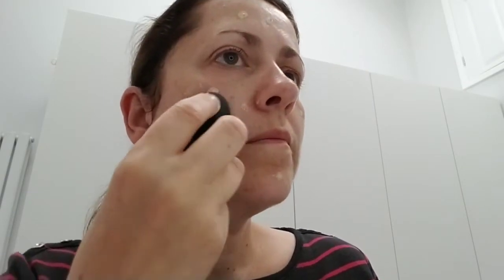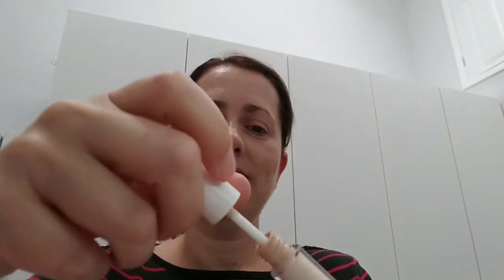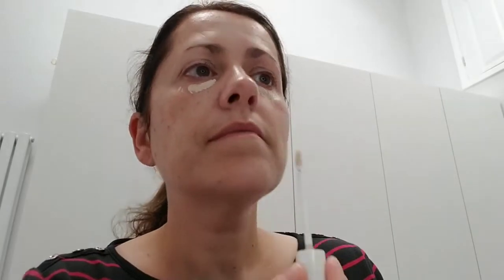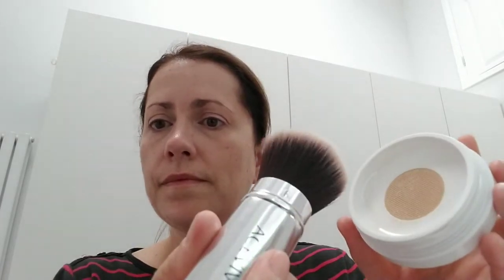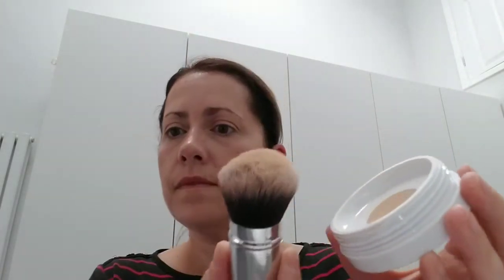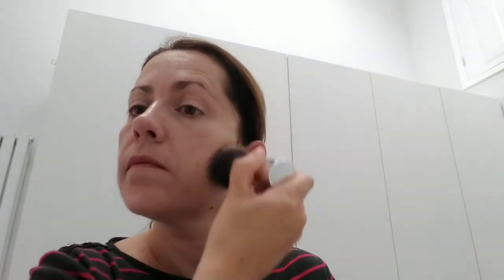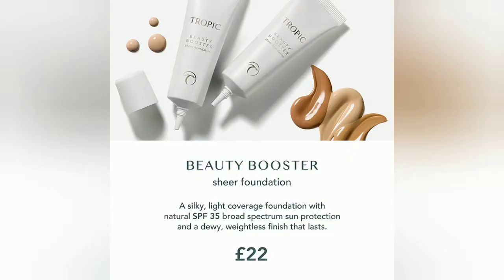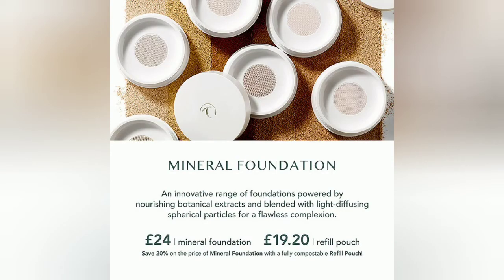Tropic foundations & concealer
I love the natural, non greasy or cakey feel to this make up. It almost feels like you have no make up on, it just creates a natural looking canvas for you to add colour to with your eye, cheek, lip makeup etc. 👄💄

The Beauty Booster sheer foundation has the added bonus of being spf 35 too, so protecting your skin whilst looking great.

You can order Tropic makeup on my webshop.🛍